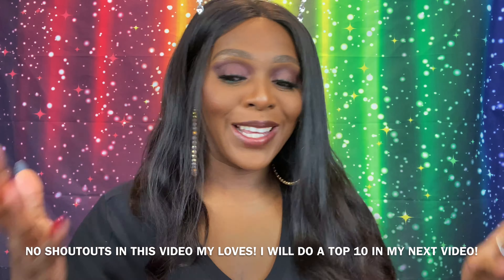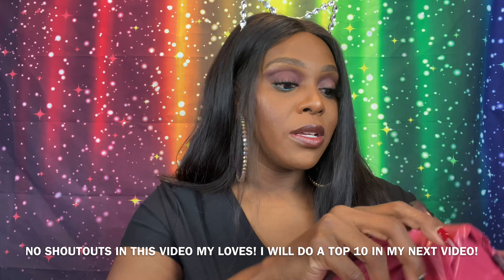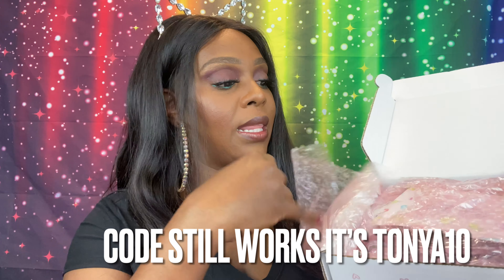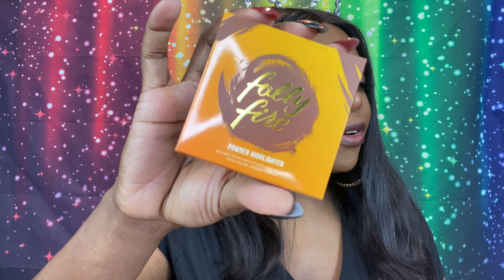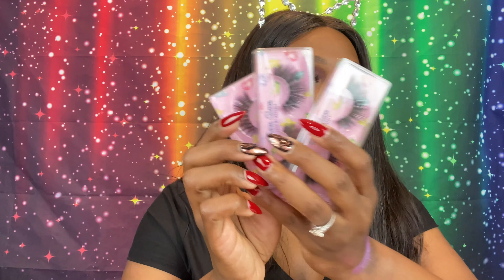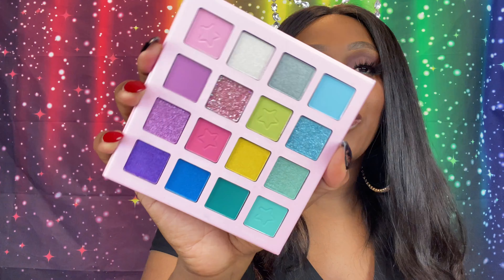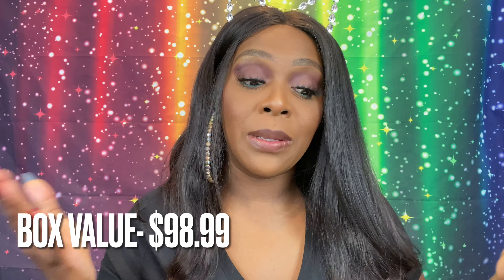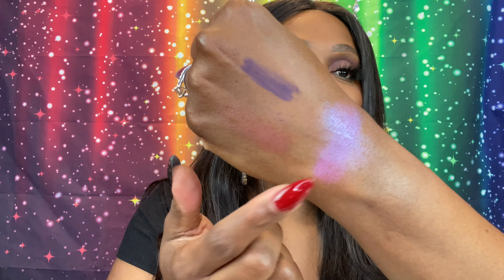LASH ME MONTHLY | MY FINAL UNBOXING | LASH SUBSCRIPTION | TONYANICOLE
What’s up my loves, Happy ties! Today we are unboxing Lash Me Monthly! Please let me know your thoughts on this subscription. I hope you all enjoy this video! Turn on your notifications so that you won’t miss a thing!! Be safe guys and be blessed! I’ll see you guys in the comments!! TonyaNicole 💋

Wanna write to me:

TonyaNicole
Port Sulphur LA 70083